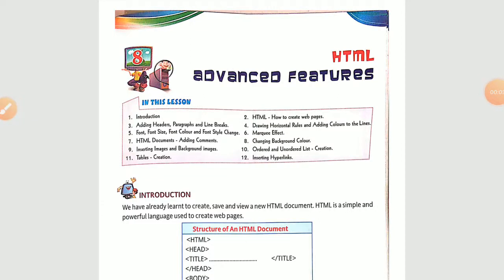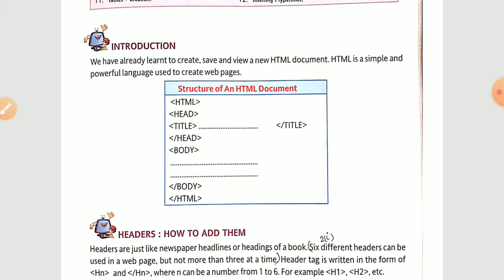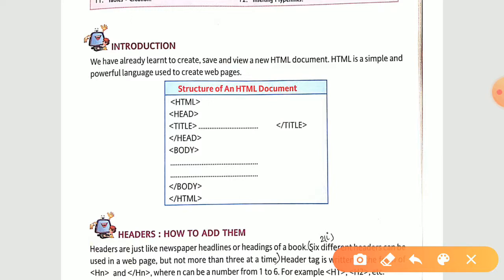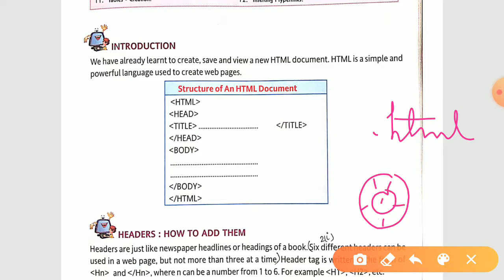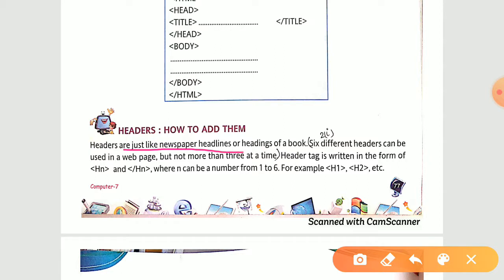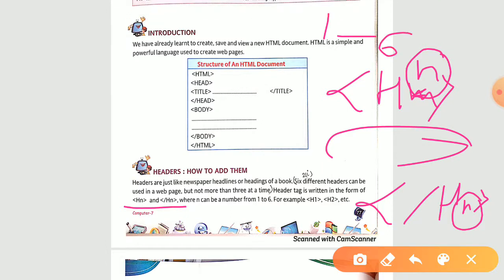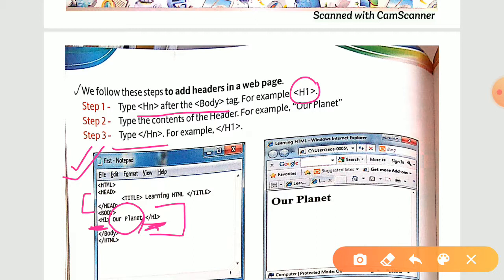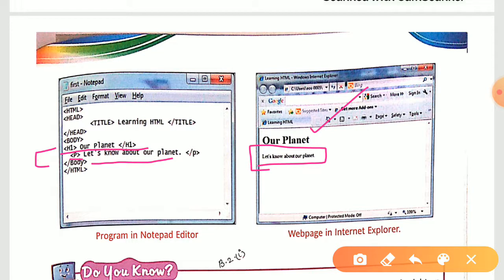Class 7: Html part1